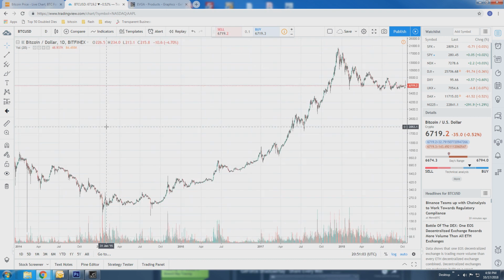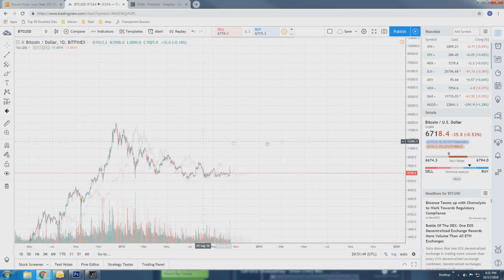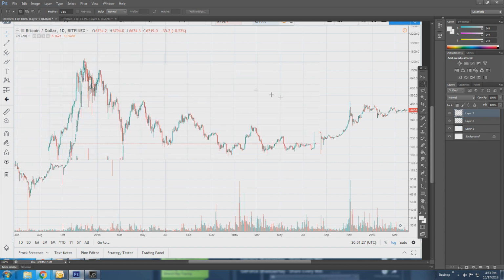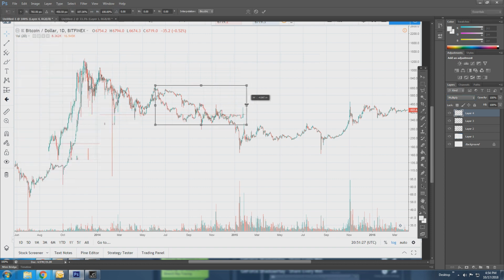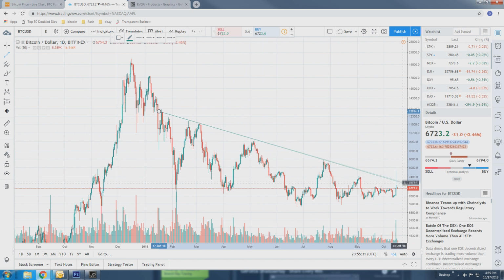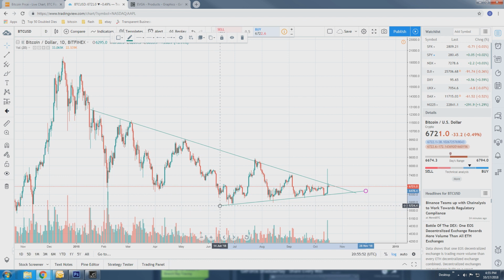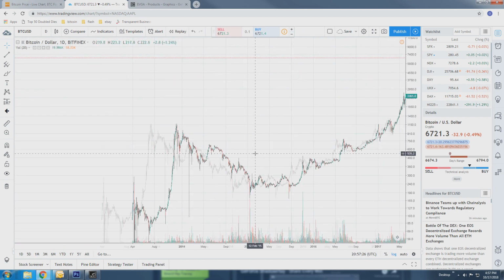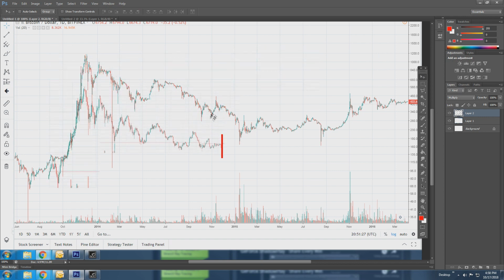BTC price prediction. 50% drop soon! BITCOIN capitulation starting. October 2018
Using our previous bull run overlaid with our latest bull run to show where we are currently and where we are headed.  If you are invested or thinking about investing in BTC, watch this bitcoin technical analysis first!

BTC TA for 10-17-18
bitcoin price prediction for October 2018
BTC bubble
bitcoin price projection 2018
bitcoin drop